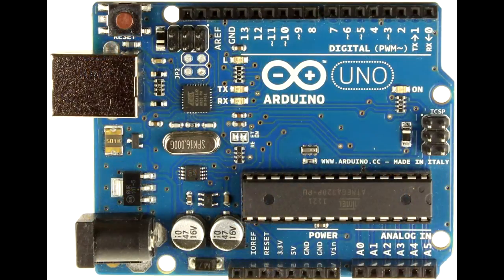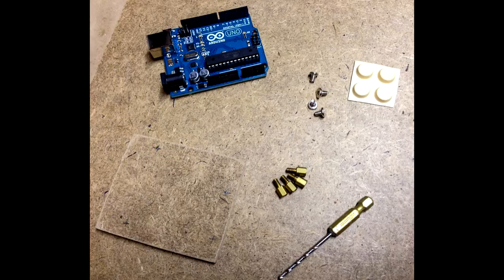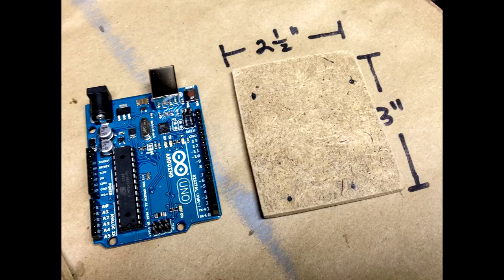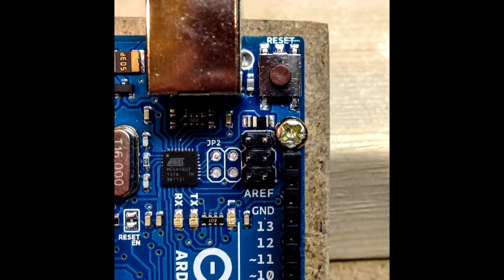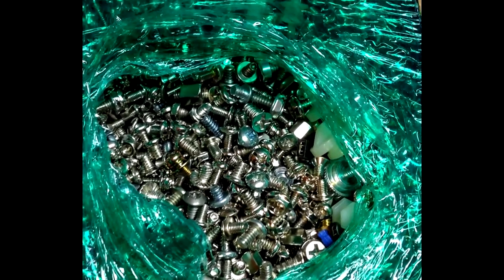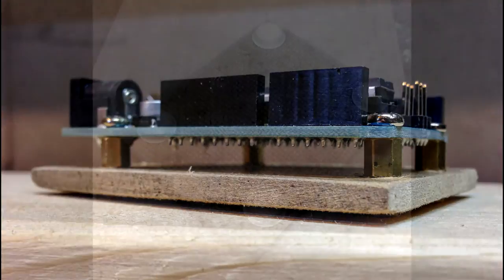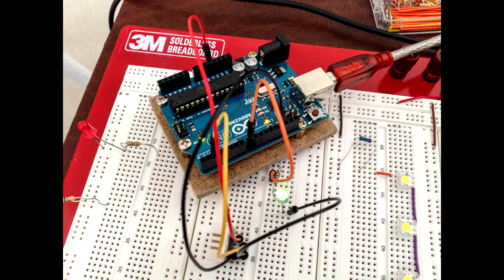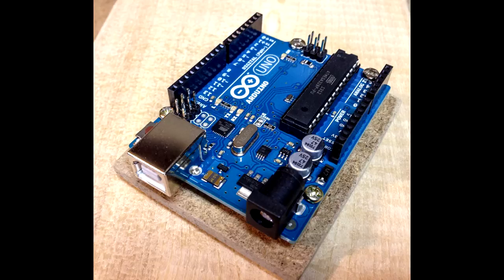Quick and Easy Arduino Mounting Base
Quick and Easy Arduino Mounting Base made from hardboard